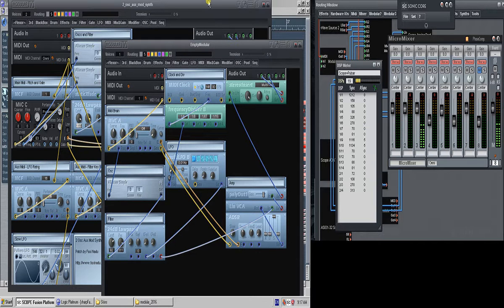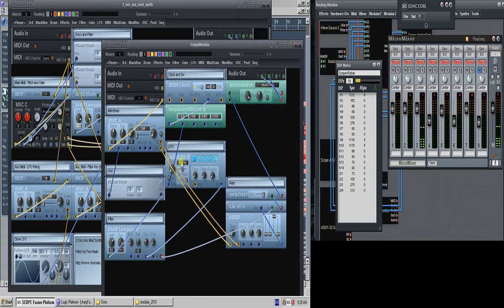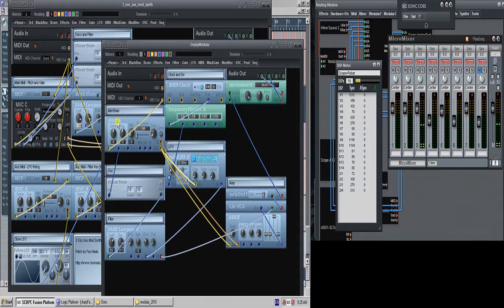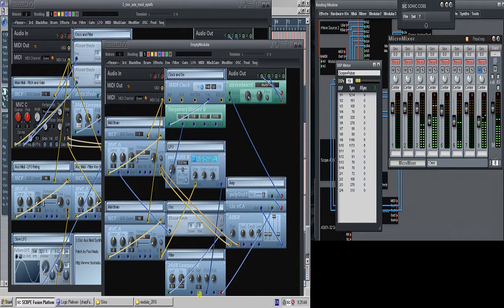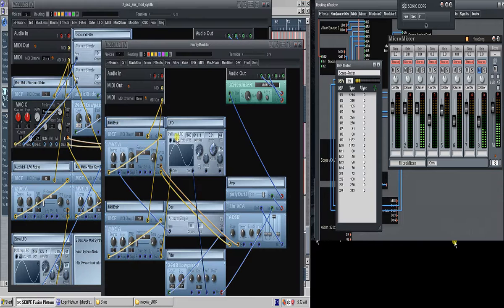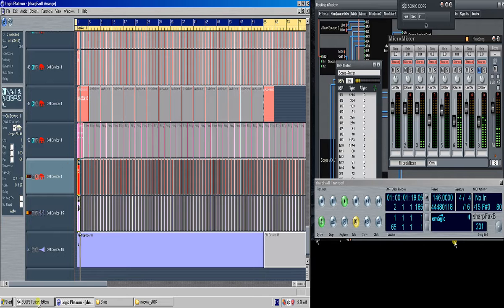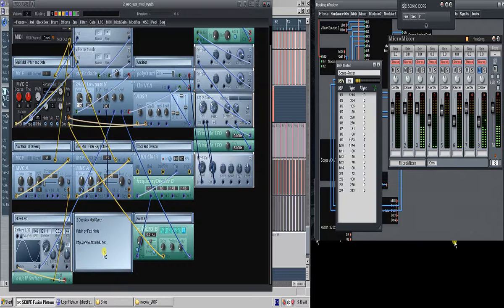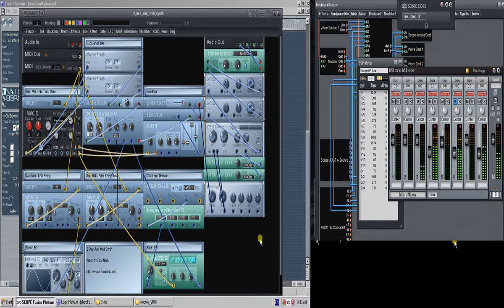Faxi Nadu - 30 Modular Patches In 30 Days - Day 2 - Multiple Midi Mod Synth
Using multiple midi channels going into one simple synth patch to create controlled, precise and dynamic modulatios. How to set it up and get cool results.